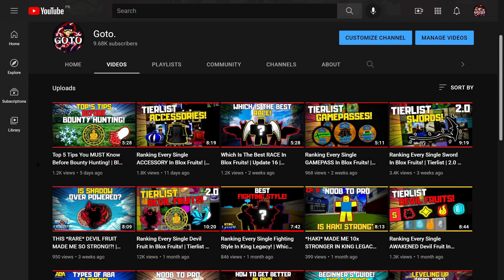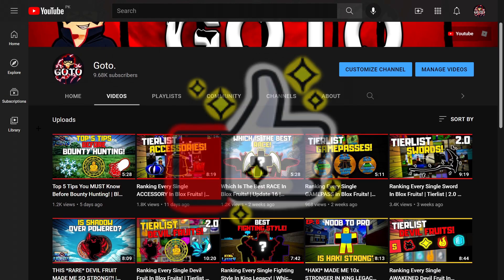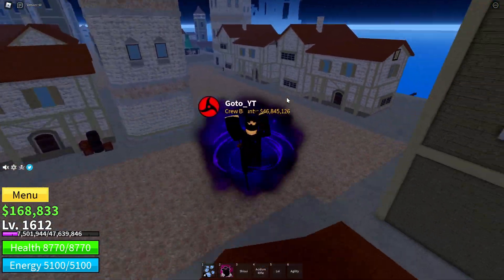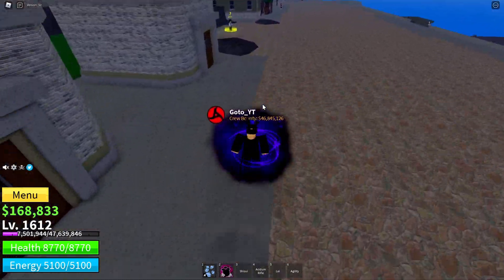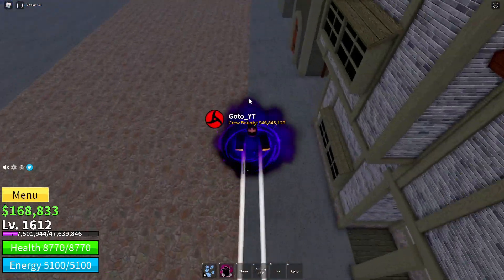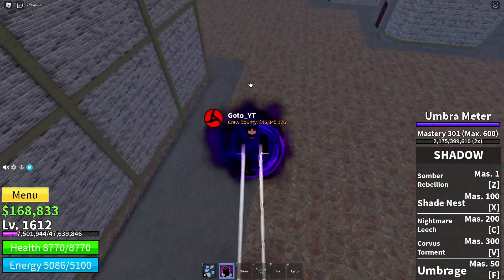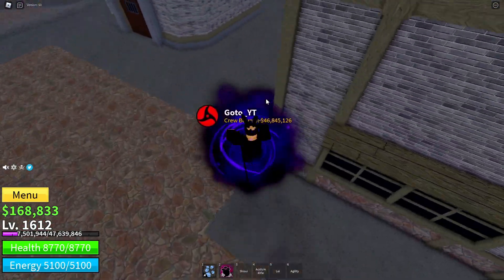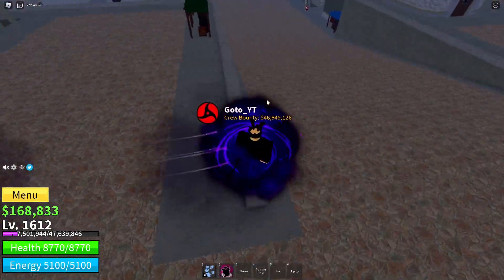Top 3 BEST Devil Fruits For PVP! | Blox Fruits | Update 16 | Roblox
🔴 Goal: 10K (2022?)